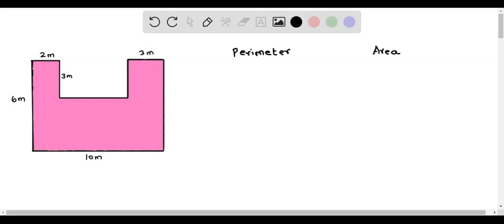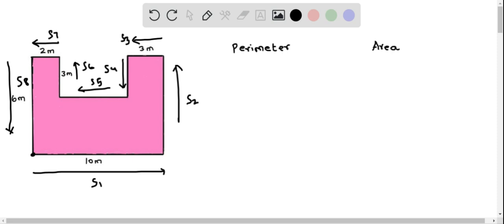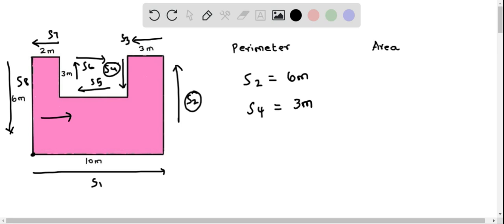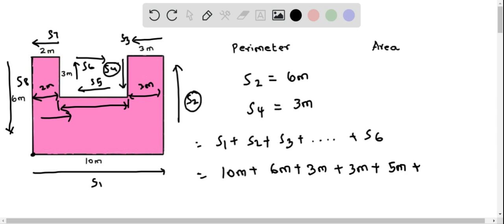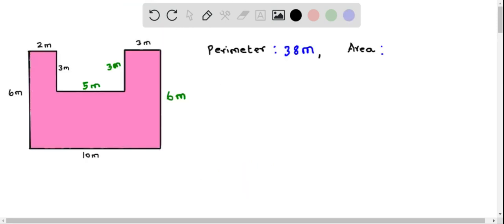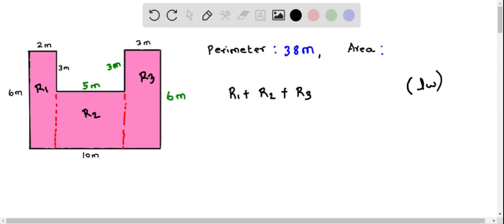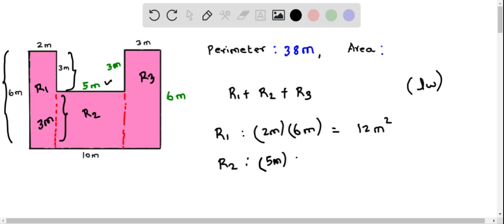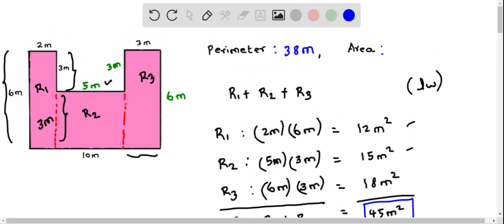Geometry Perimeter and Area of irregular shape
Perimeter and Area of irregular shape